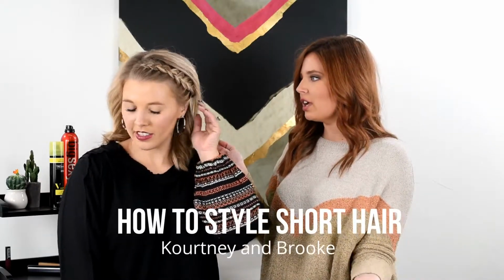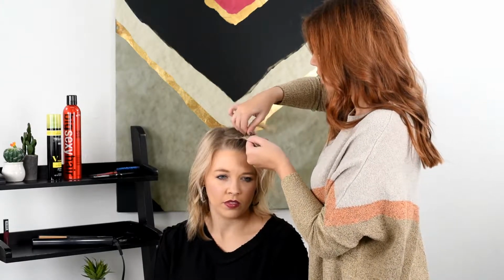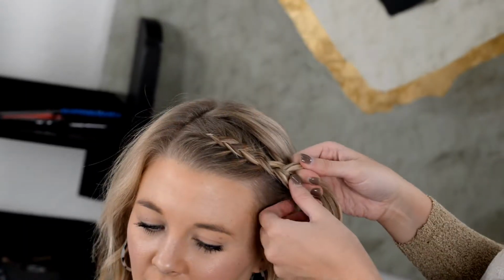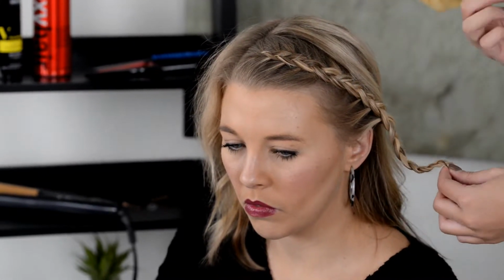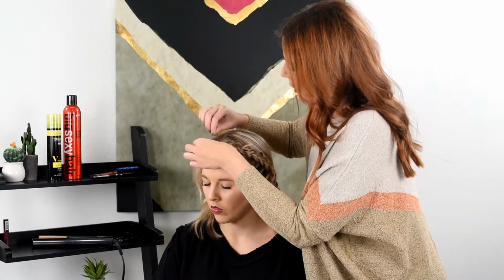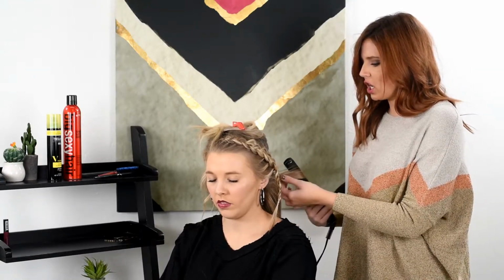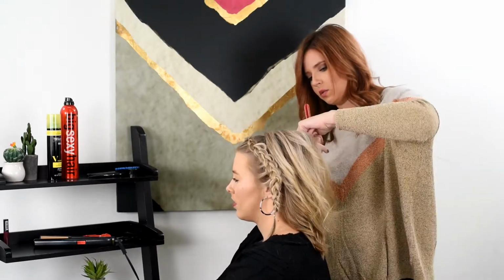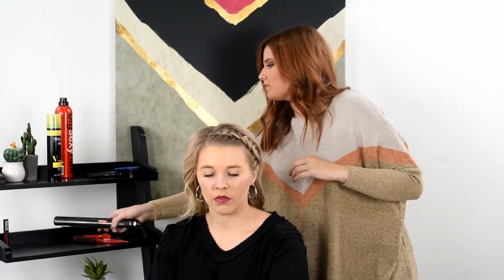How to Style Short Hair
It's one of those things that we get asked a lot. How to style SHORT hair... well let's do it!

Brooke and Kourtney here and we're going to show you just one way you can style short hair. Nothing is better then a dutch messy  braid and some fun little curls. So let's do it!

Let us know if this was helpful or you want to see any other stying ideas.

Kourtney's Outfit

Brooke's Outfit